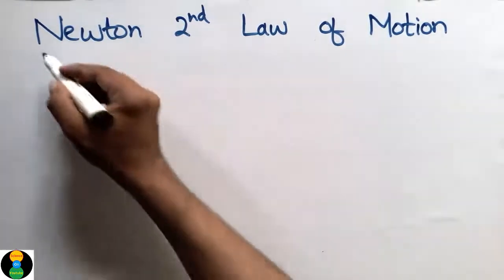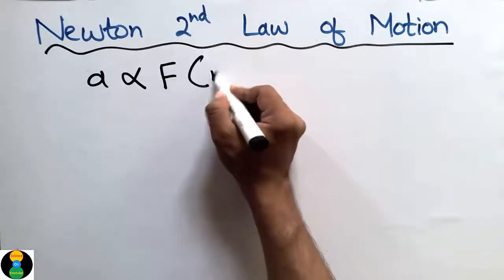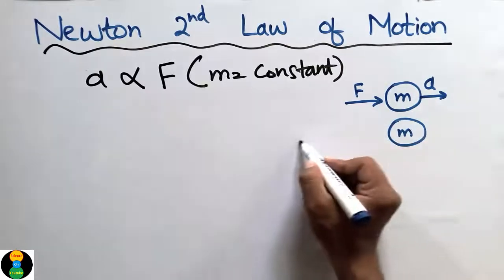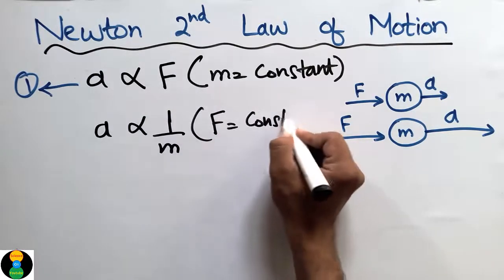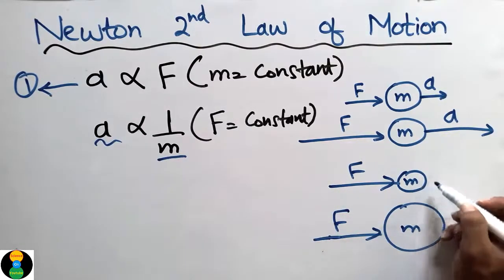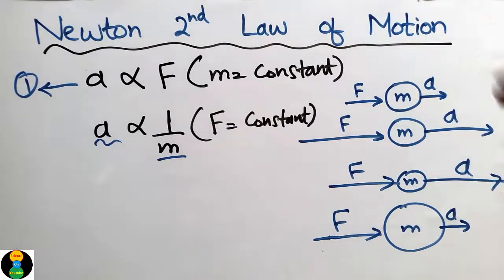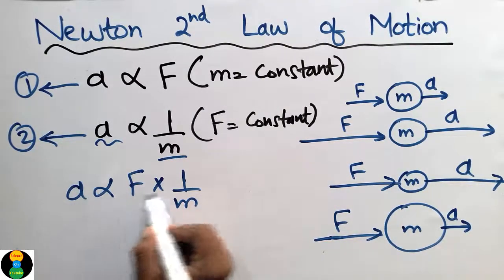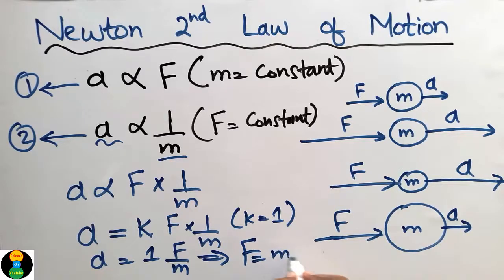Newton Second Law of motion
This video is about Newton Second Law of motion. Newton second law of motion states that the acceleration of an object as produced by a net force is directly proportional to the quantity of the total force acting, in the same direction as the total force, and inversely proportional to the mass of the object.